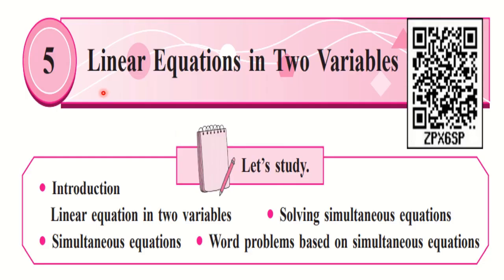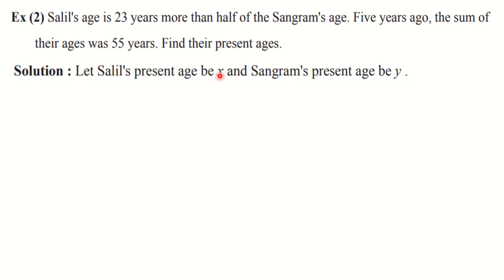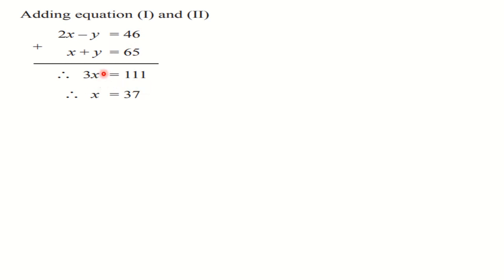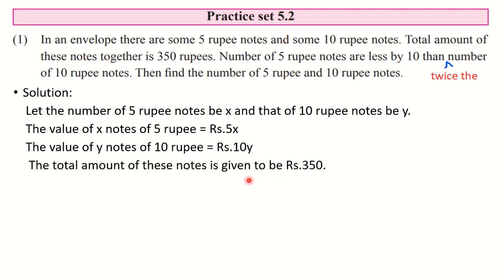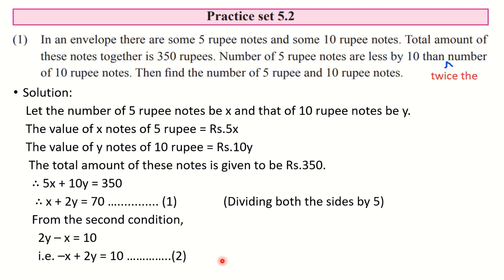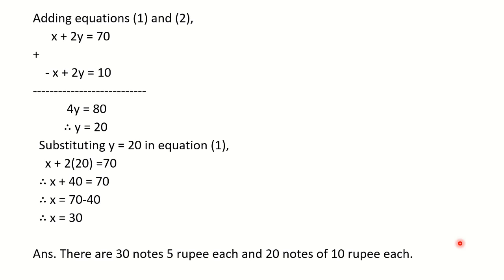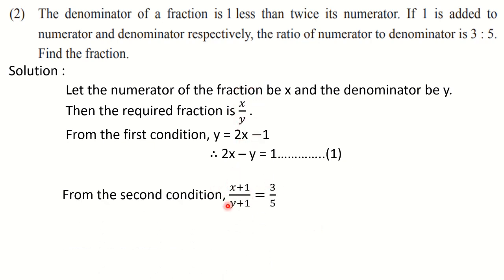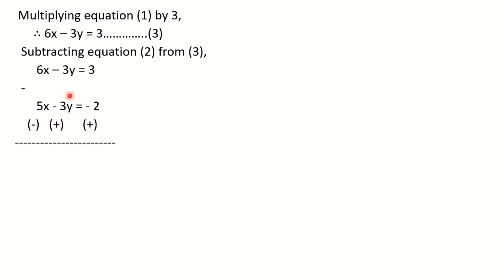IX_MATHS_1_CHAPTER_5_RIVISION_4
Madhavi Mhatre